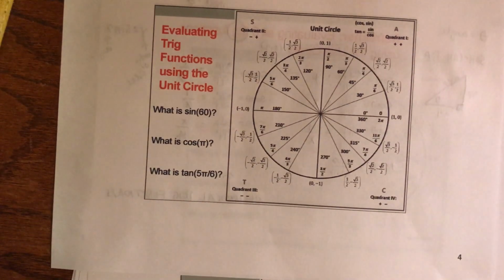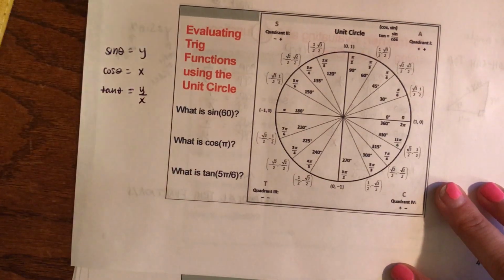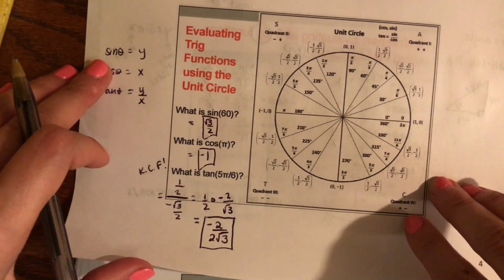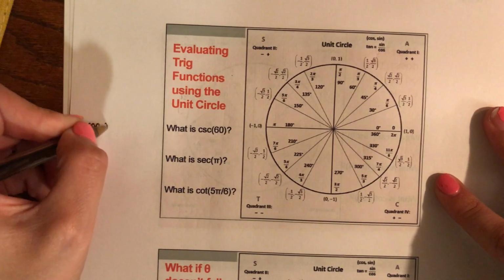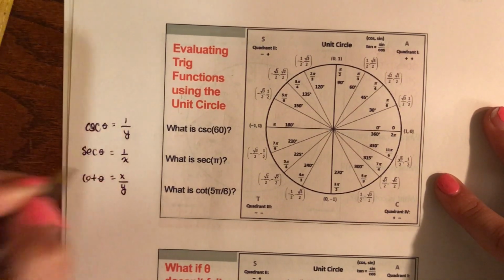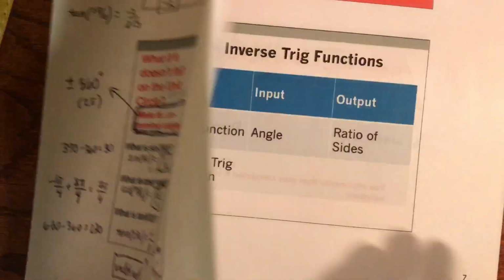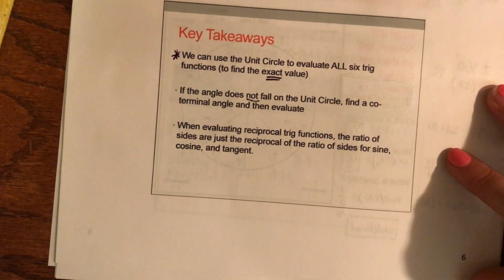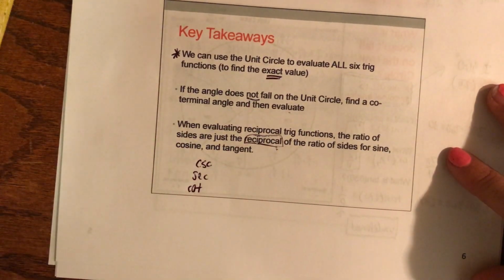5.2 Examples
Evaluating trig functions using the Unit Circle (exact values)